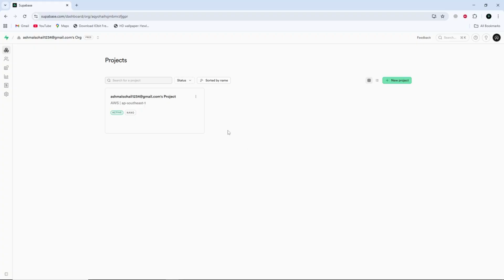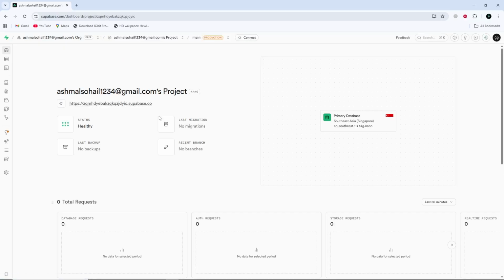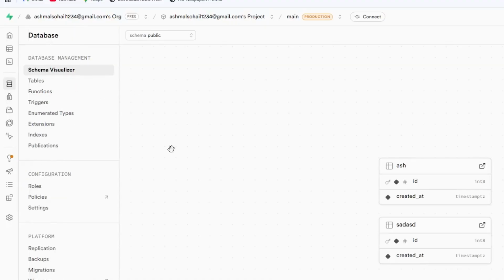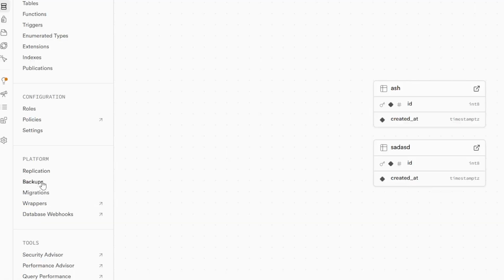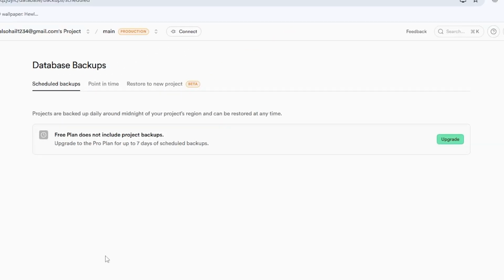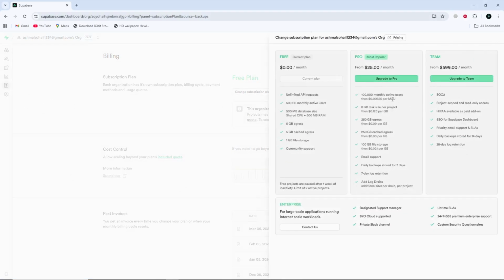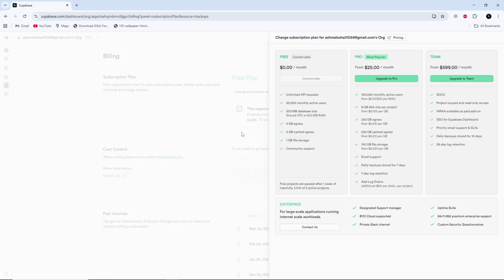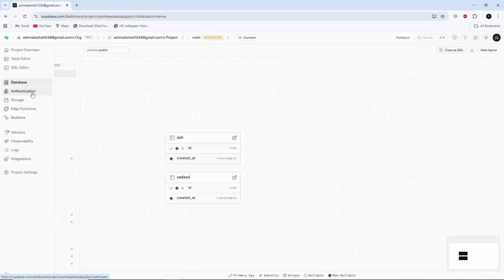How To Take A Backup Of A Supabase Database (2026) - Quick Guide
Learn how to take a backup of a Supabase database quickly and safely in this step-by-step tutorial. In this guide, we show you the exact process to export and back up your Supabase PostgreSQL database to protect your data and prevent accidental loss. Whether you’re managing an app, website, or development project, creating regular database backups is essential for security and recovery.